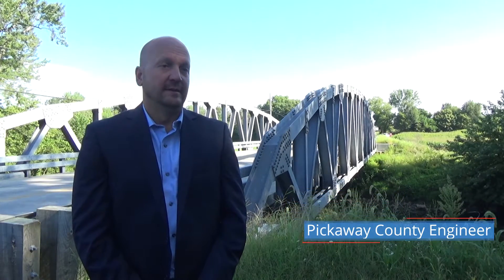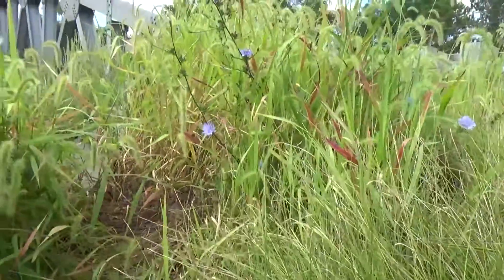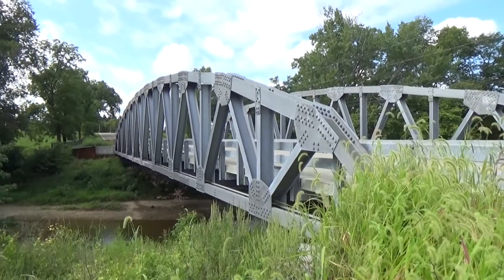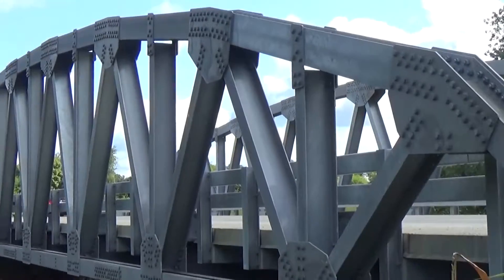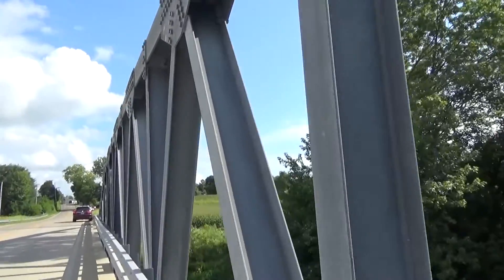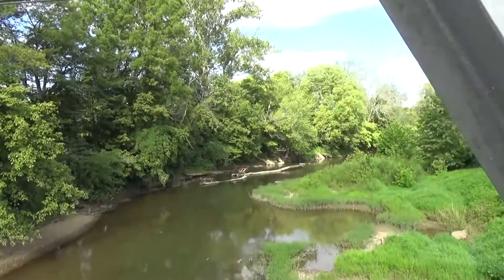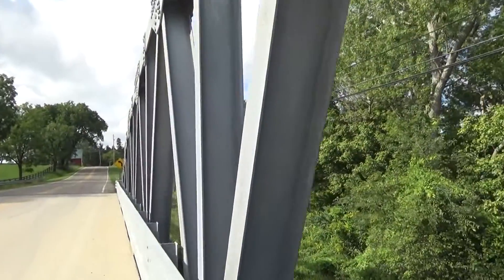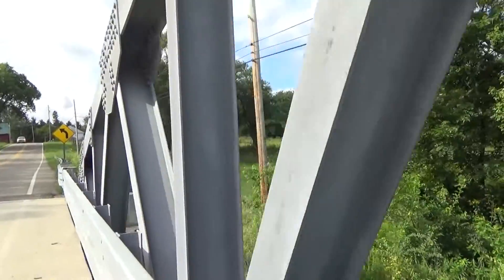Pickaway County Bridge Galvanized Steel Study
Chris Mullins, Pickaway County Engineer, and Art Rogovin of US Bridge discuss the reasons for galvanizing this bridge located in Pickaway County, Ohio.